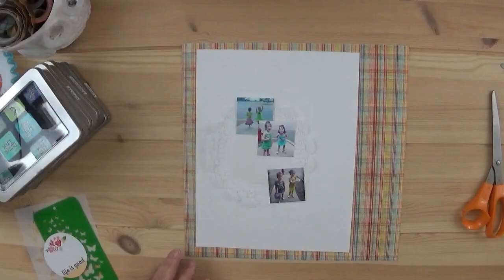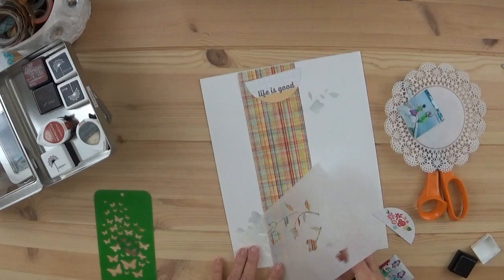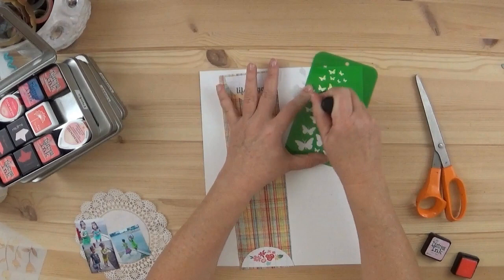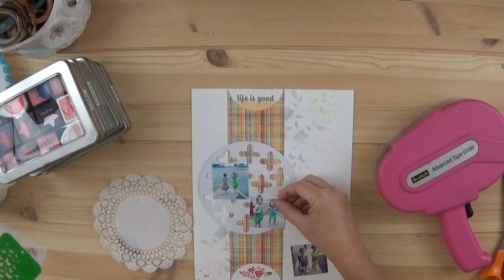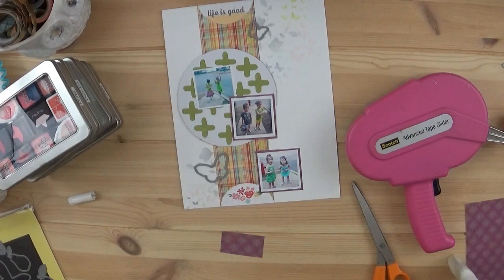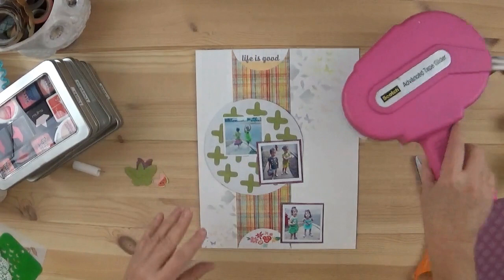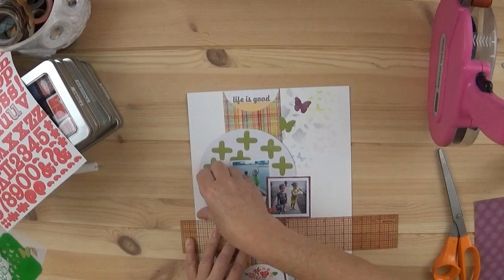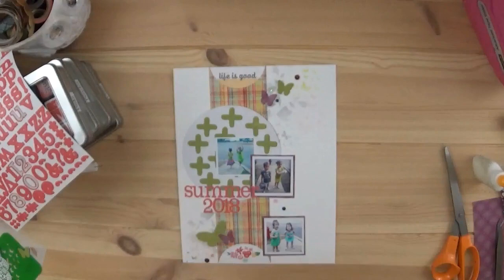Stretch the Sketch Summer 2018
Joining this lovely group of scrappers again this month.  Links are posted below.  Please check out their videos and channels.